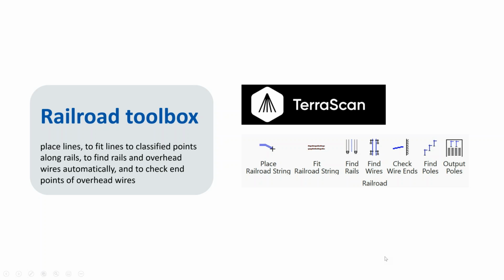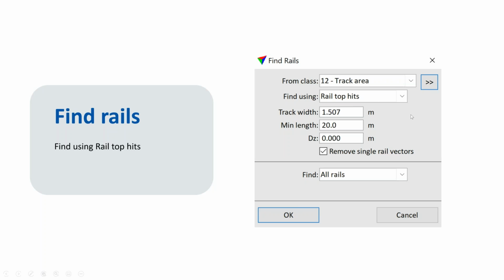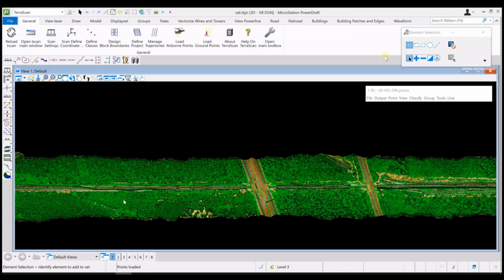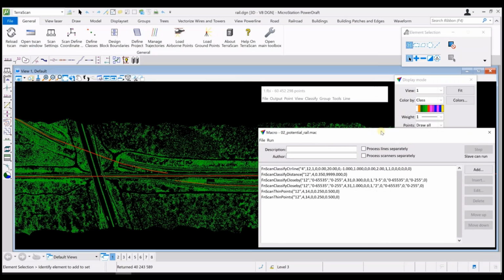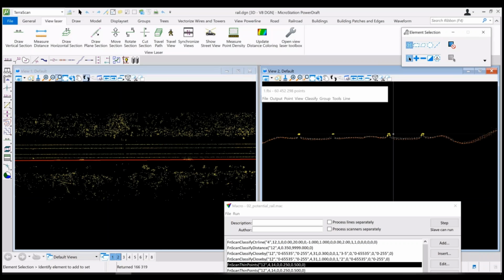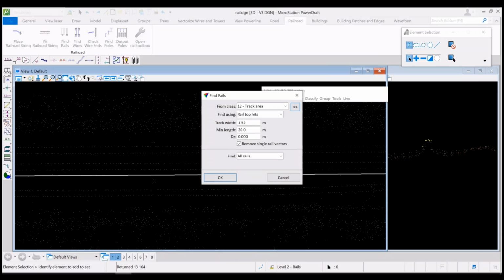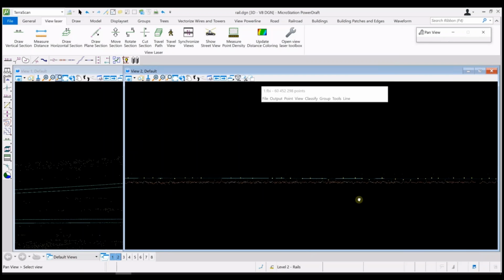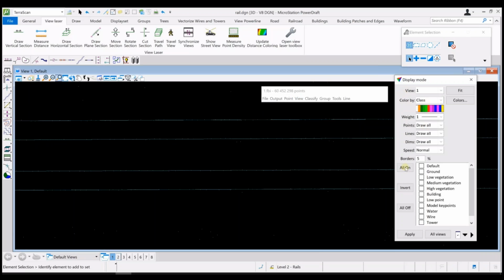Detecting Railroad Tracks from Airborne Data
Detecting railroad tracks from airborne data webinar recording.

Video chapters:
00:00 Introduction to railroad toolbox
02:20 Rail to hits
03:20 Keep the biggest distance
04:03 Smoothen linear element
04:28 Demo
05:30 Classification of medium vegetation
07:10 Potential rail class extraction
08:15 Thin points with keep biggest distance
09:45 Detect railroad tracks
13:25 Check result of rail tracks
14:45 Smooth lines in TerraModeler